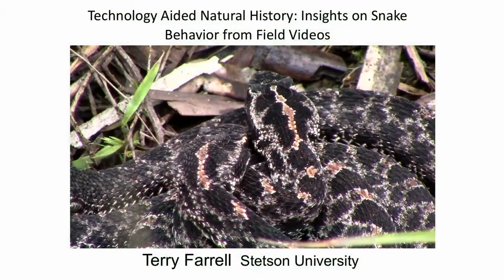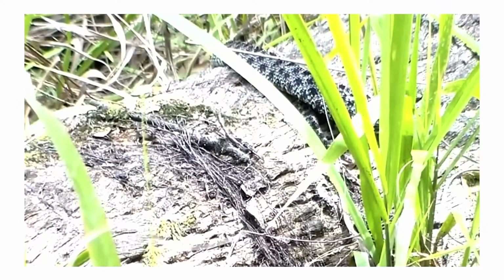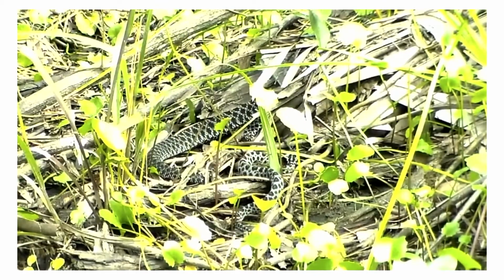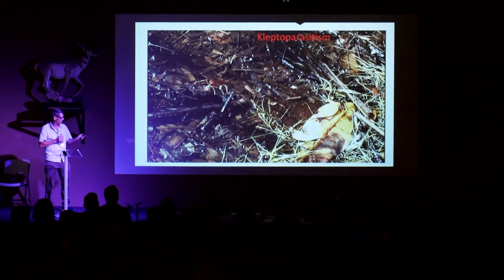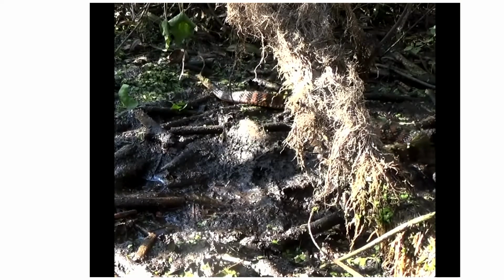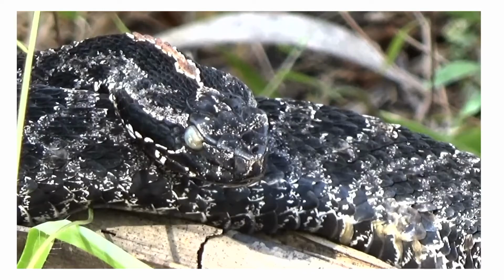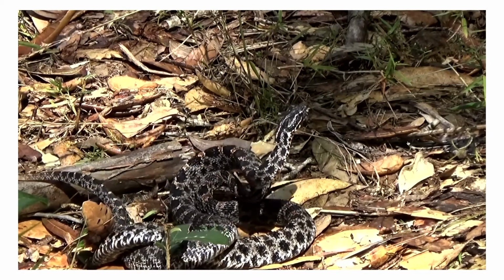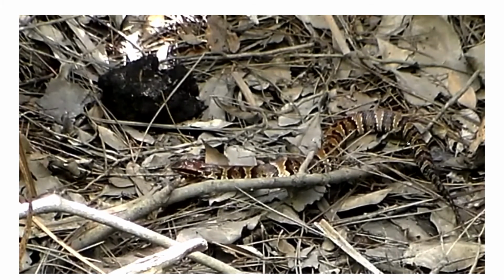BOPV recorded talk Terence M Farrell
This is a video recording of my recent talk at the Biology of the Pitvipers 4 Meeting.  It is almost entirely videos of snakes (Pygmy rattlesnakes, Water moccasins, Garter snakes) that I filmed as they engaged in a variety of interesting behaviors in central Florida.  The first 1:50 is just introduction and the video has a still image of the meeting logo, the videos really get rolling about 5 minutes into the talk with the last 35 minutes being almost all videos. The Biology of Pitvipers meetings are amazing experiences and are held every several years at an amazing venue--the Chiricahua Desert Museum & Geronimo Event Center.